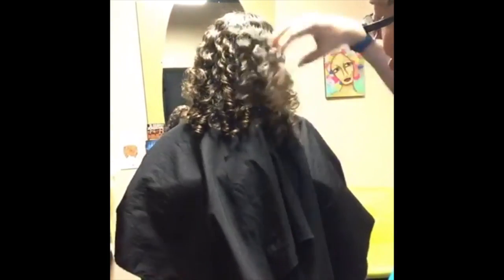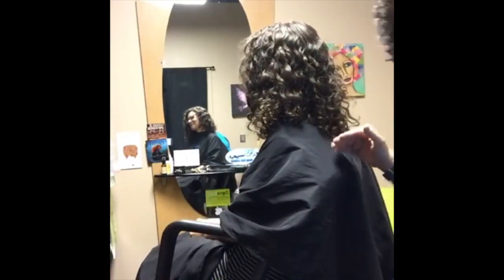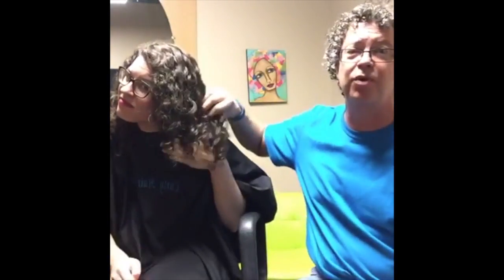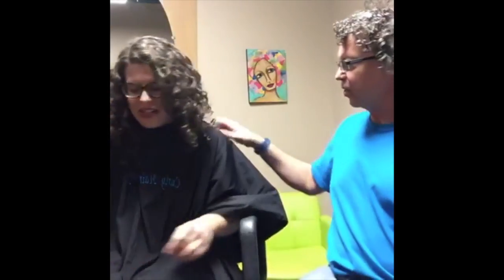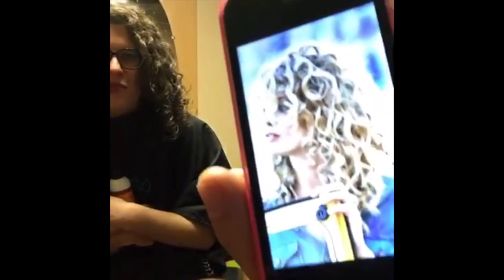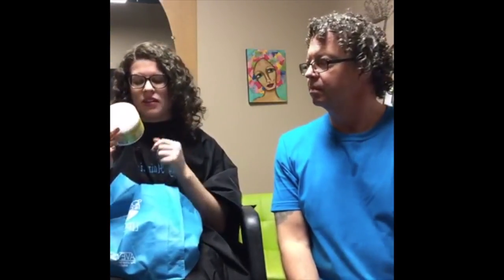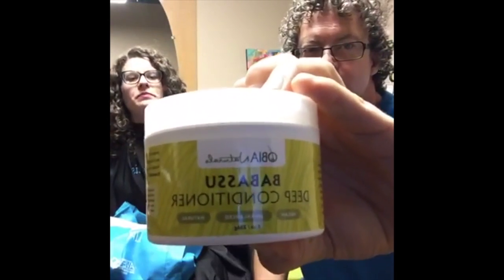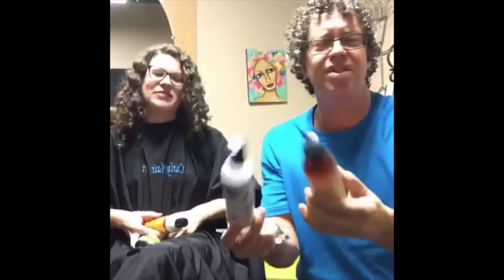Guest Client Waterlilly716 - Sarah on Facebook Live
Welcome to Curly Hair Artistry founder Scott Musgrave documentary series with special guest client - Waterlilly716 - Facebook Live using iPhone 6+ on tripod (words are backwards on this video because of using iPhone).

Intro footage on GoPro Hero 4 Silver - love having a vewscreen on the back!